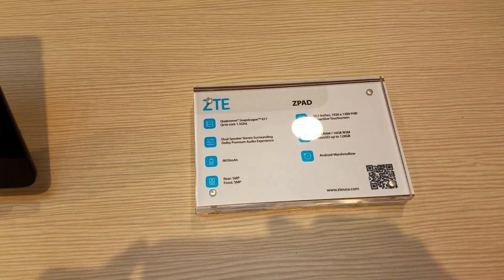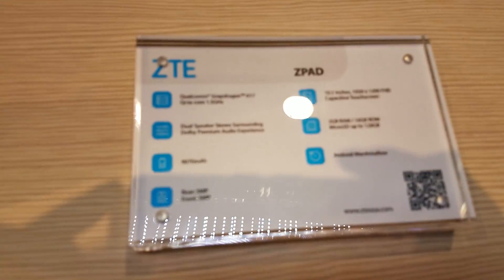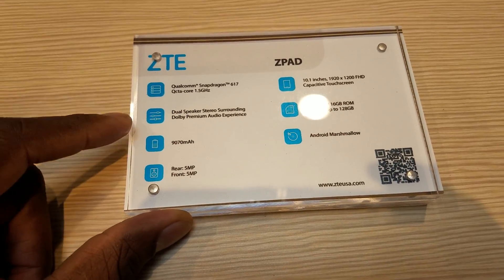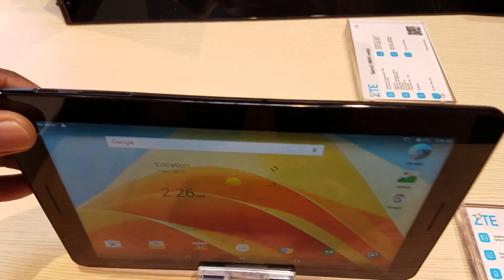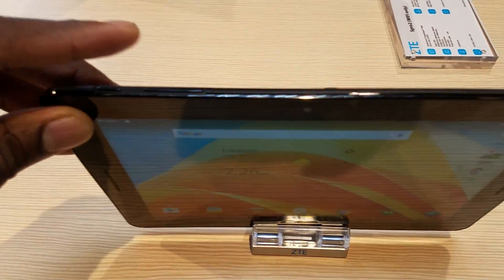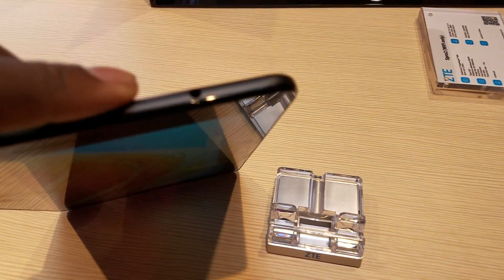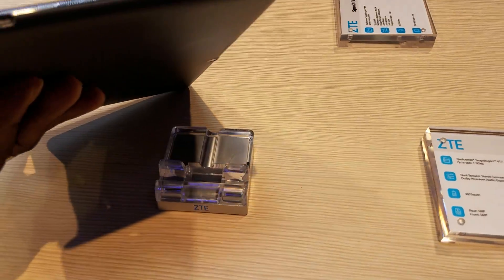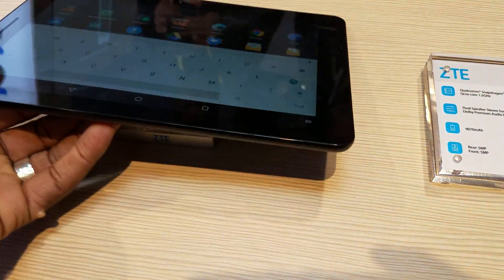ZTE ZPad 10 CES 2017 Hands On!